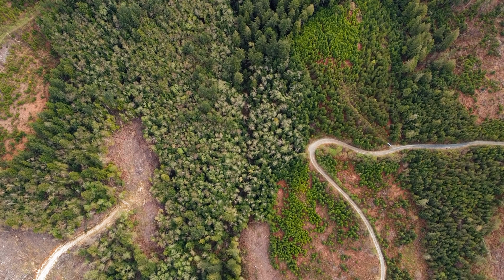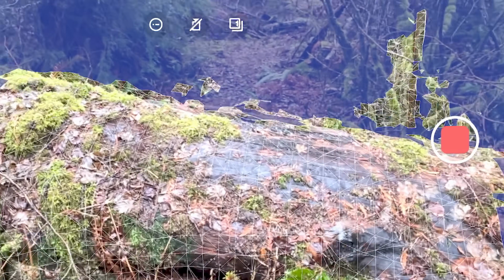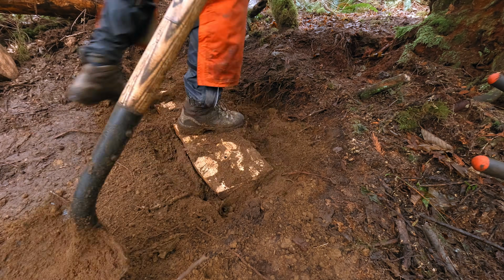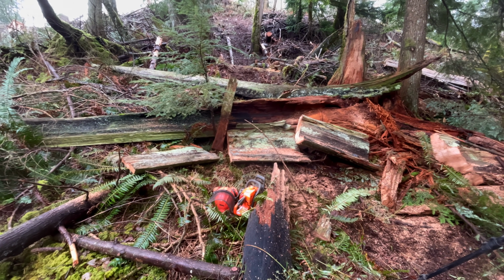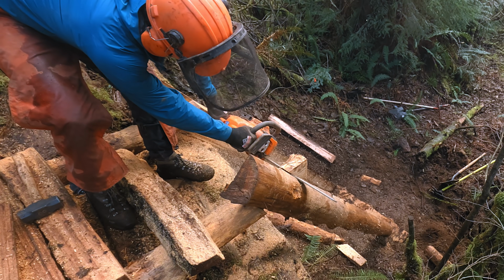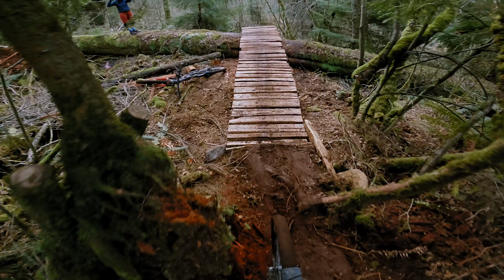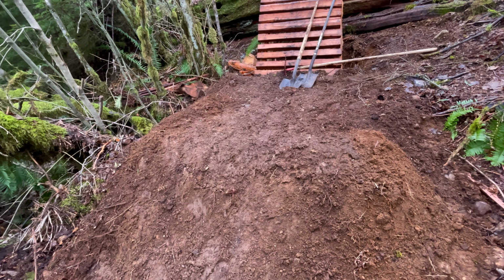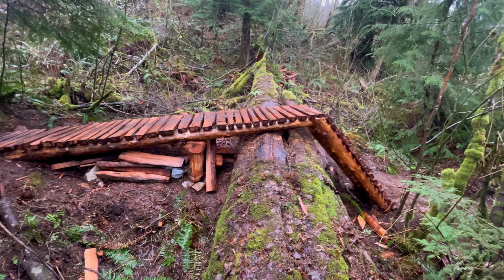I Built and Rode a Drop! (or is it a roll down?)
With a big 'ol cedar fallen across the trail, it's pretty much begging for a feature! In this video, I build a bridge that can be either rolled or dropped. The choice is yours!